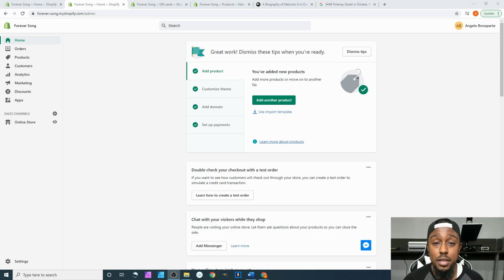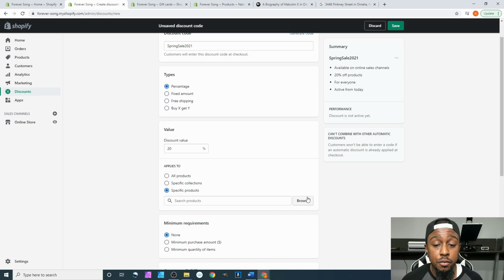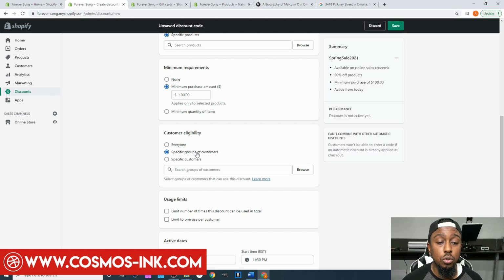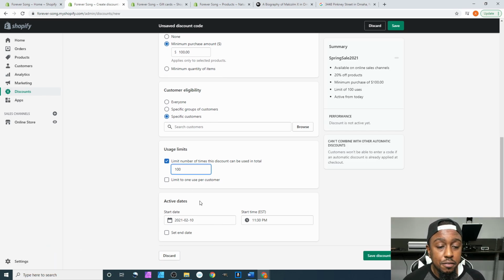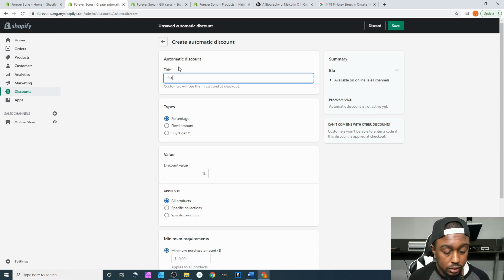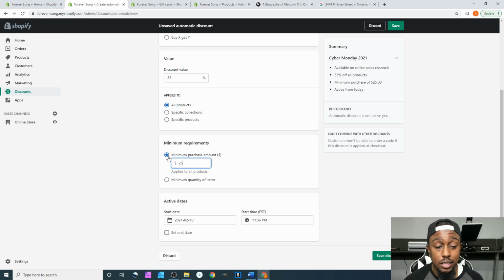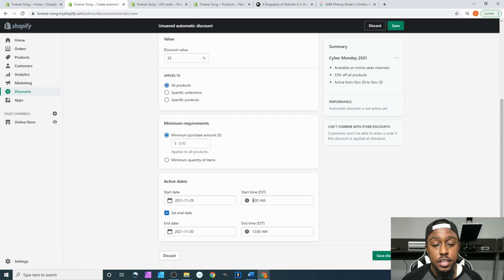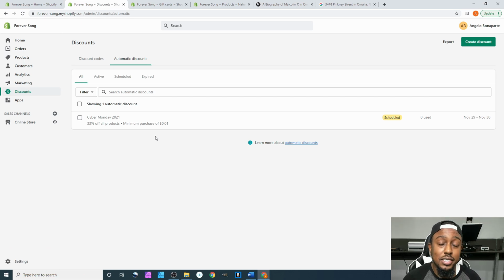EP 24 Setting Up Discounts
In this section, I will be covering how to setup Discounts within Shopify's Discount Tab. BE SURE to watch all the videos IN ORDER.

For more help, questions, product release dates, and anything you need related to Sublimation, feel free to join our Facebook group:

Checkout My Channel to see the following:
DIY Sublimation Printer
Sublimating Various Items (Shirts, Hats, Pillows, etc...)
Recommended Design Programs
How to Convert Your Printer
Shopify Tutorials

This video series will include in-depth tutorials that will walk you through step-by-step on how to setup Shopify, and get it up and running.